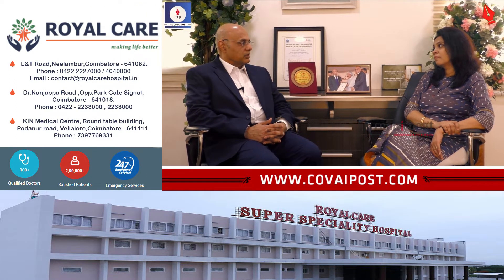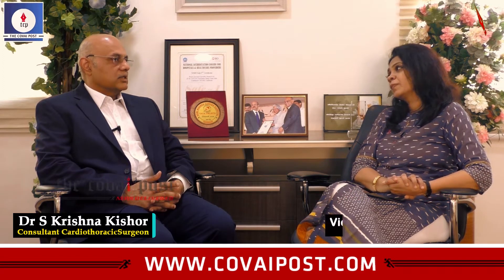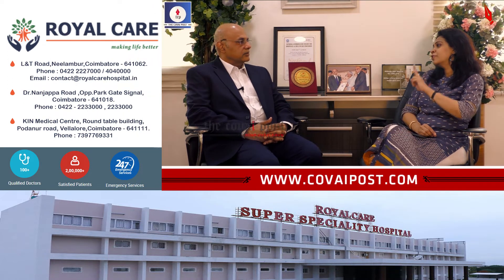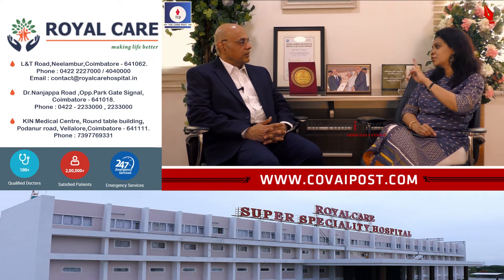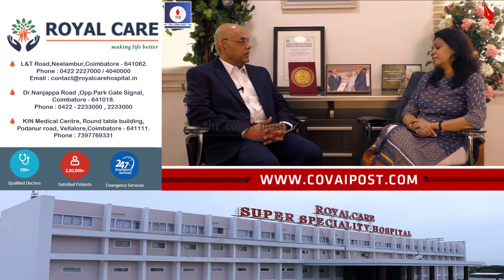Healing the heart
Replacing a damaged heart valve with a prosthetic is preferable to just repairing it. Cardio thoracic  surgeon Dr Krishna Kishor of Royal Care Hospital, Coimbatore, explains why this is so in this interview with The Covai Post Editor-in-Chief Vidyashree Dharmaraj.